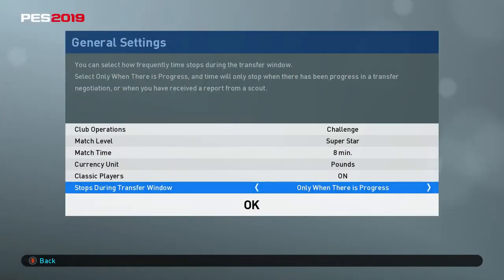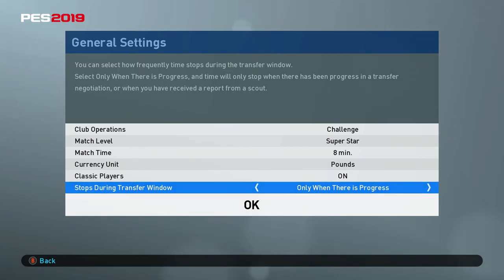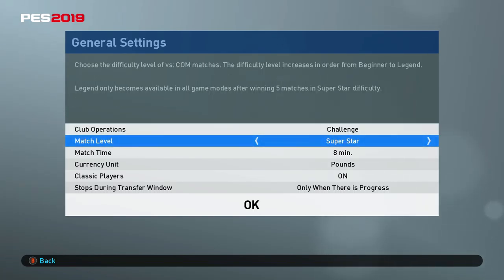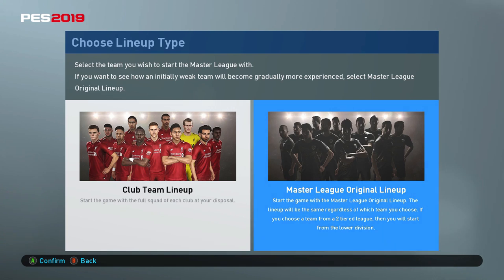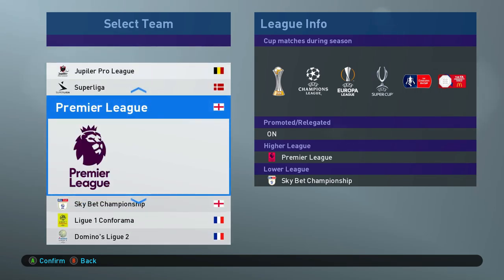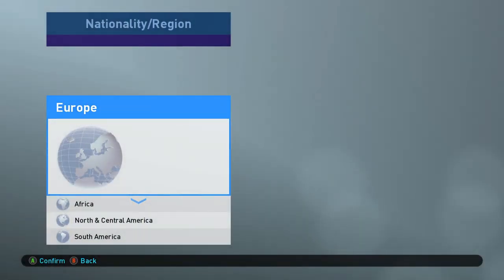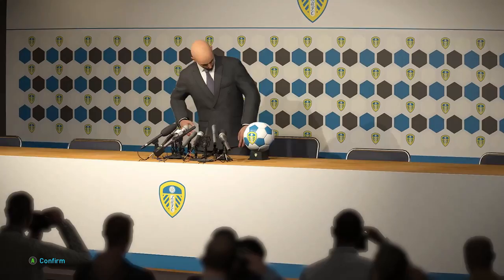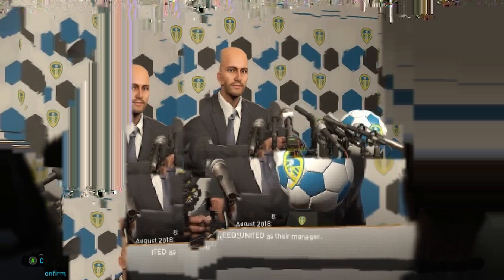PES 2019 Master League - ML Originals - Leeds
Can I take a the Master League Original line up and convert them to a Champions League winning team? Watch how I eat my words in the first part of this series.